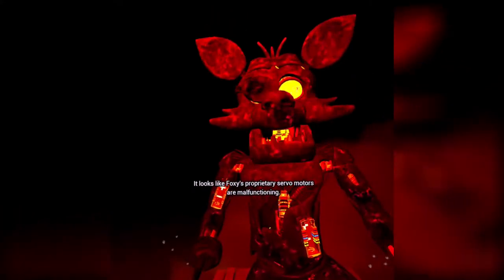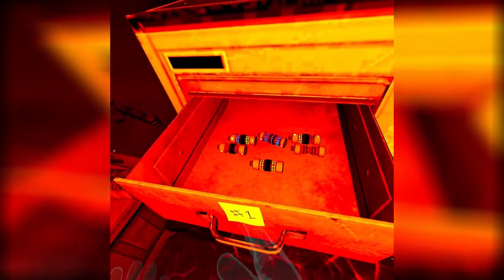Foxy is on fire?! | five nights at freddy's VR help wanted #10